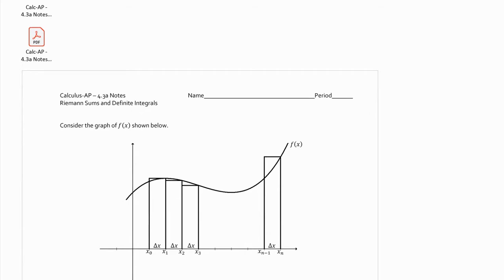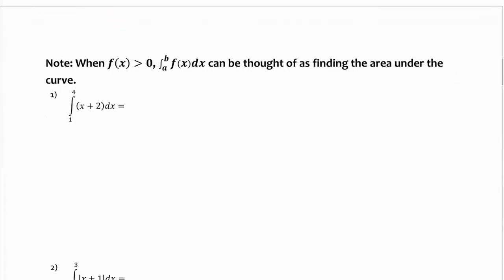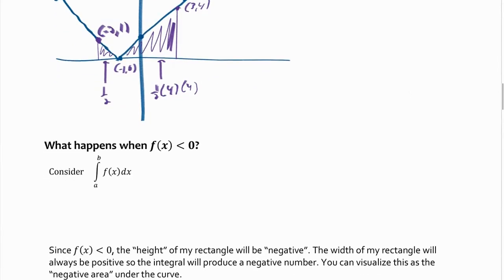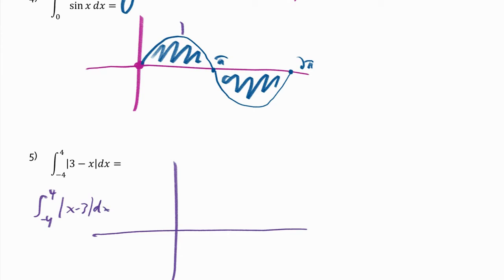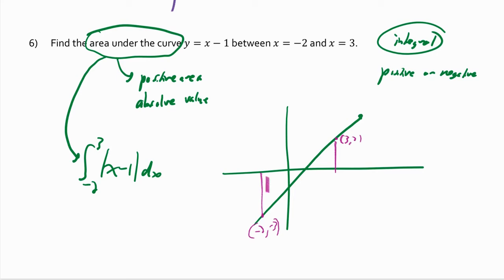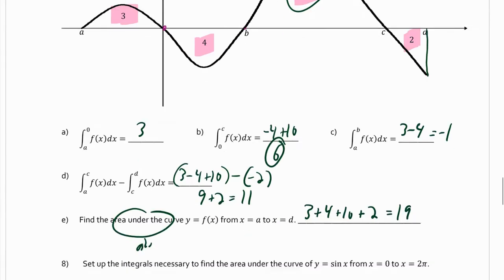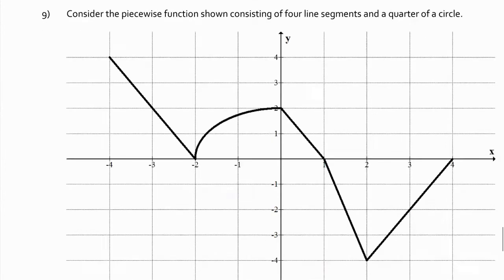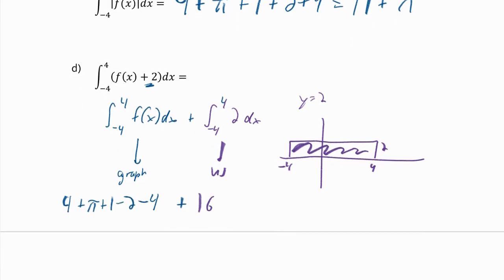Calc-AP - 4.3a Notes - Definite Integrals